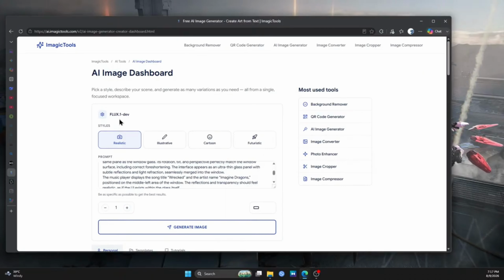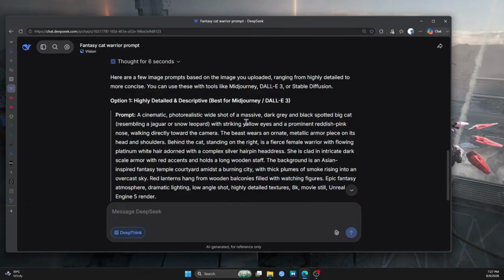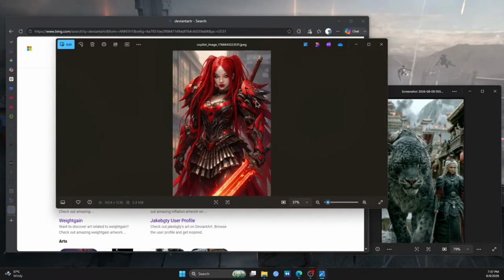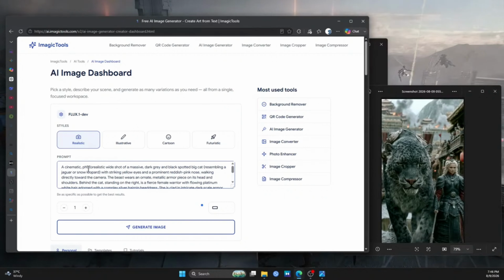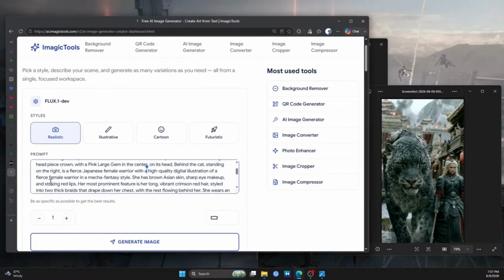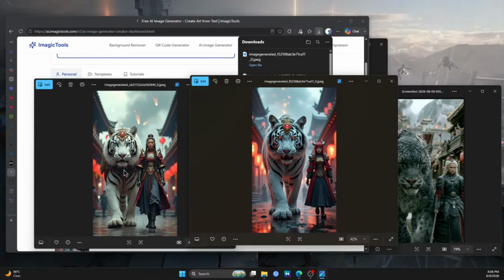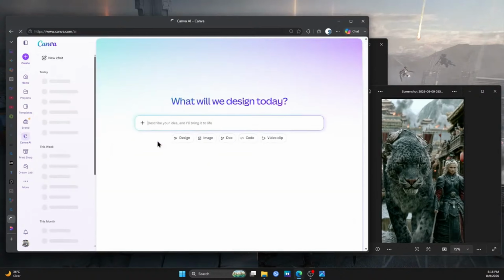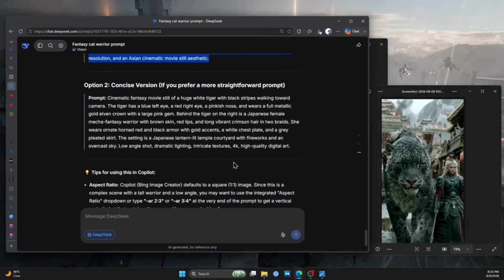[WALKTHROUGH] ImagicTools vs Kling: The OPEN-SOURCE AI Image Generator That’s Breaking the Internet!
🧠 YouTube Description
Step into the ultimate AI showdown! In this video, we compare ImagicTools, Kling, OpenArt, Canva, and Designer to see which platform truly dominates the new era of image generation.

🔥 Featuring:

Real‑time tests using Google Gemini and DeepSeek prompts

How ImagicTools’ new 4K rendering engine stacks up against Kling’s motion‑control visuals

Why OpenArt’s cinematic templates are changing thumbnail design forever

Canva’s hidden AI tricks for creators

Microsoft Designer’s underrated edge in professional branding